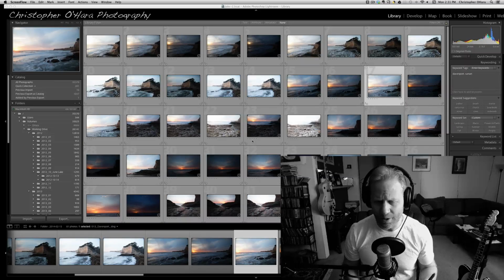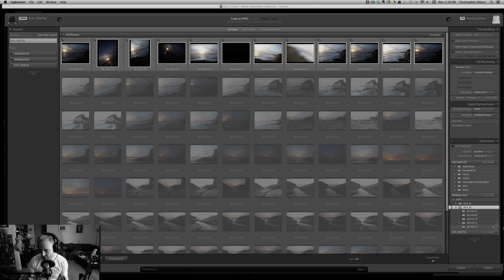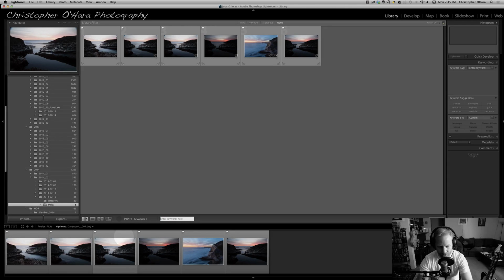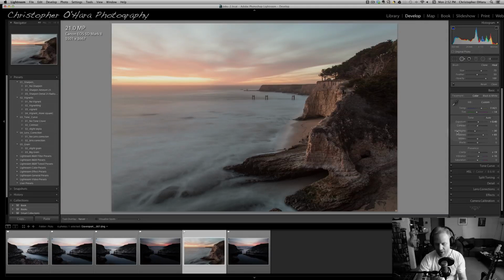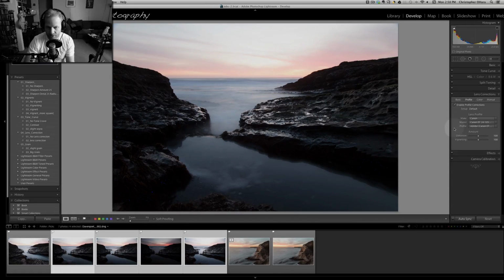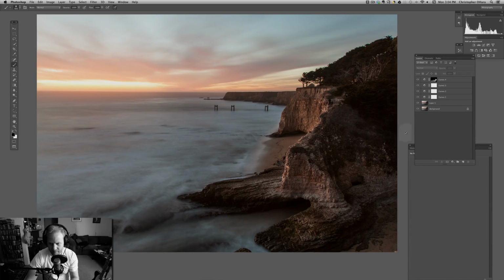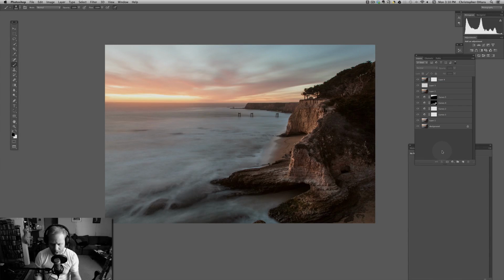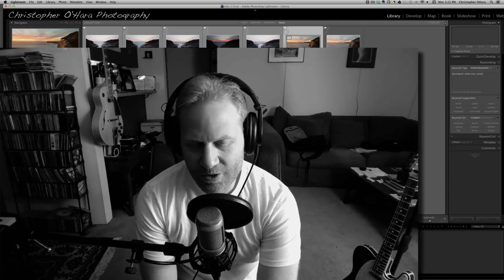Lightroom 5 and Photoshop CS6 (Easy Workflow tutorial)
In this video I cover basic workflow options using Lightroom 5 and Photoshop CS6. If you're new to these programs this will be a good video to get your feet wet with these awesome tools.